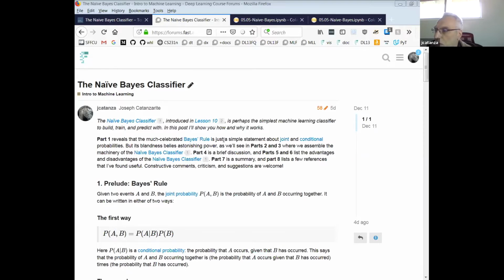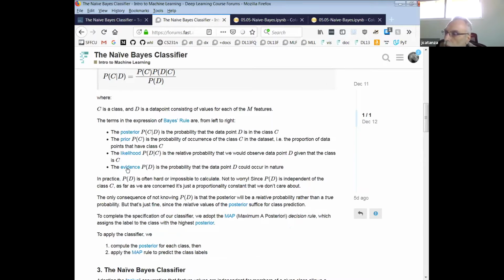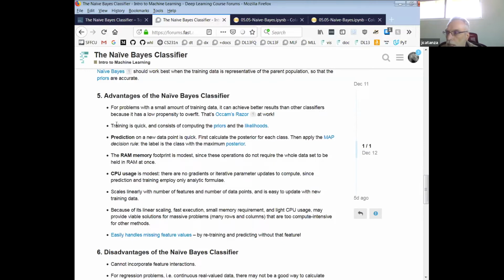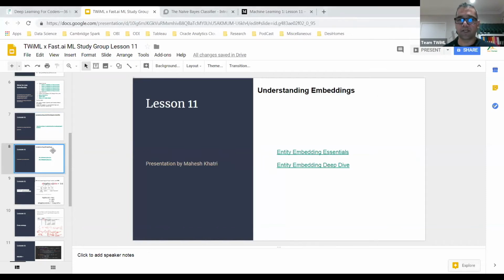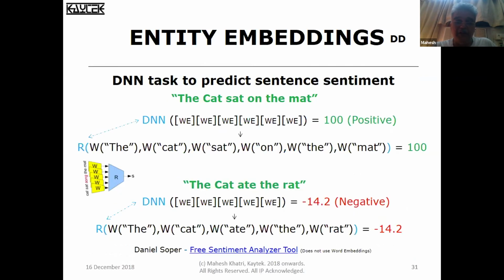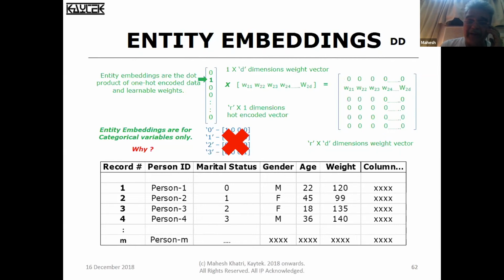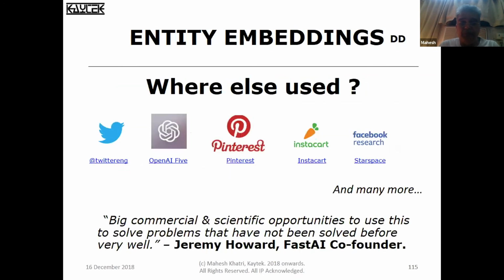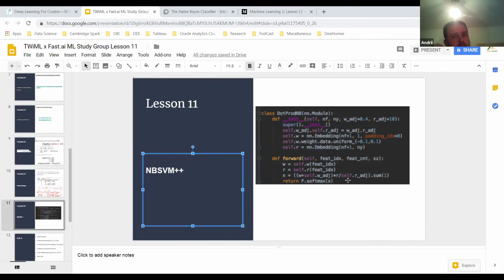TWiML & AI x Fast.ai Machine Learning Study Group – Session 11 – December 16, 2018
This video is a recap of our Fast.ai x TWiML Online Machine Learning Study Group.

In this session, we review Lesson 11, Embeddings.

1. and sign up for the programs you're interested in, including either of the Fast.ai study groups or our Monthly Meetup groups.

2. Use the email invitation you’ll receive to join our Slack group. If you don’t receive it within a few minutes, check your spam folder.

3. Once you’re in Slack, join the fast_ai channel and hop over to intros as well and introduce yourself.

4. Use the link posted in the meetup slack channel to add our events to your calendar.